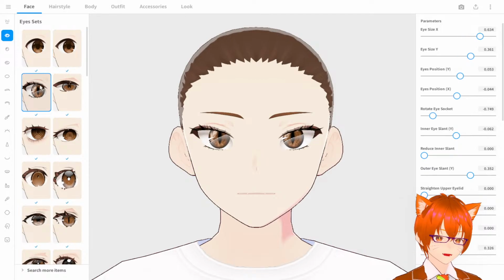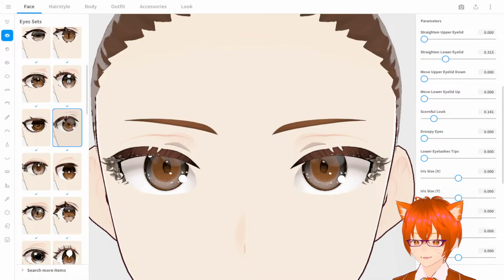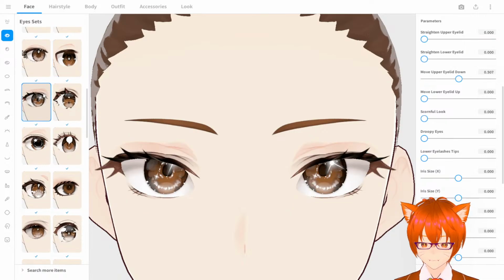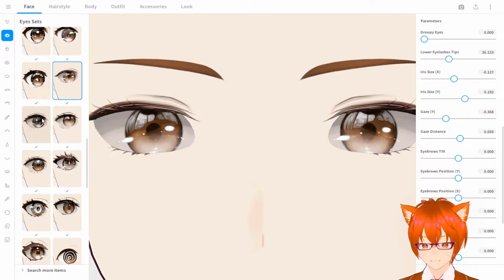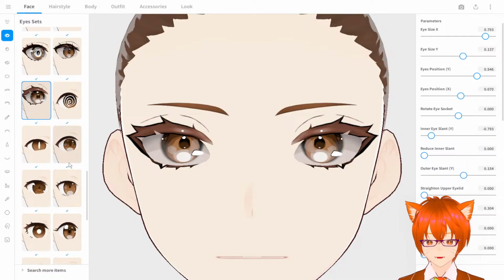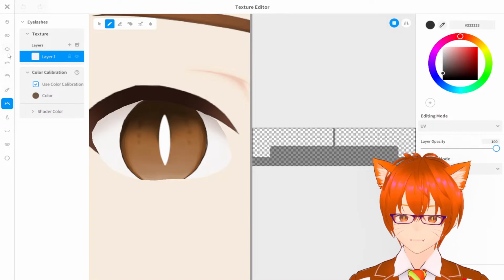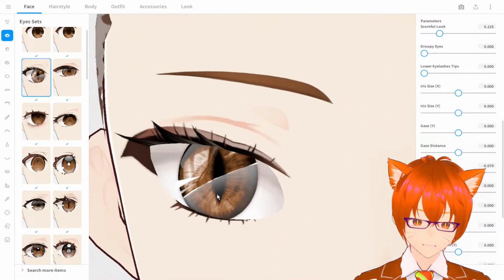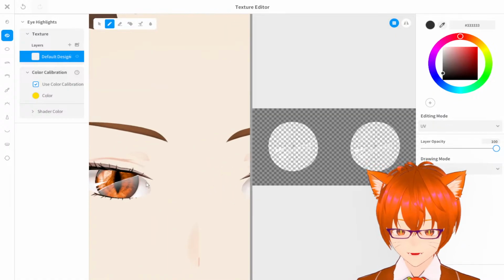Back to the basics. It's me on Vroid Studios again!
*･ﾟﾟ･*:.｡..｡.:*ﾟ:*:✼✿*･ﾟﾟ･*:.｡..｡.:*ﾟ:*:✼✿*･ﾟﾟ･*:.｡..｡.:*ﾟ:*:✼✿

*･ﾟﾟ･*:.｡..｡.:*ﾟ:*:✼✿*･ﾟﾟ･*:.｡..｡.:*ﾟ:*:✼✿*･ﾟﾟ･*:.｡..｡.:*ﾟ:*:✼✿